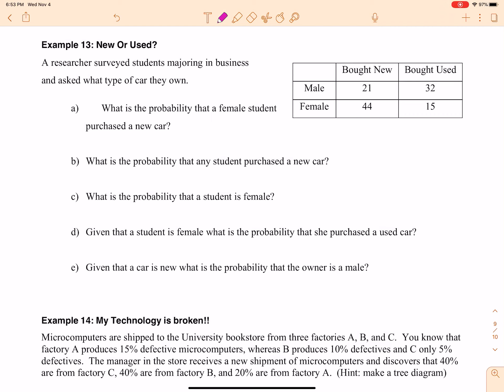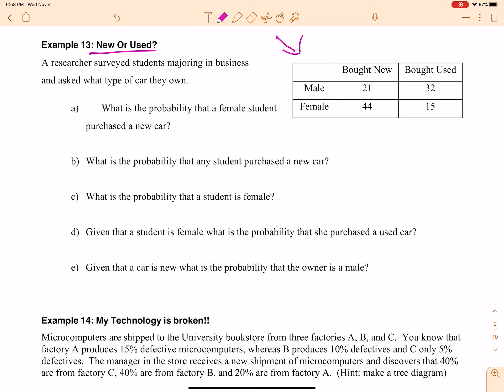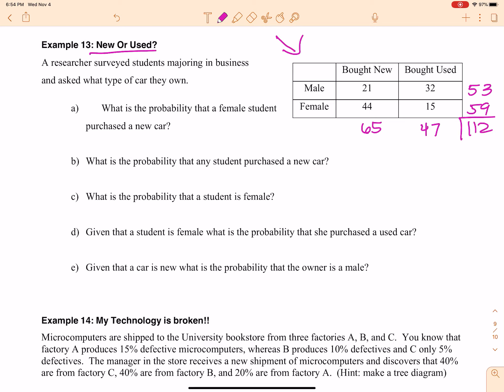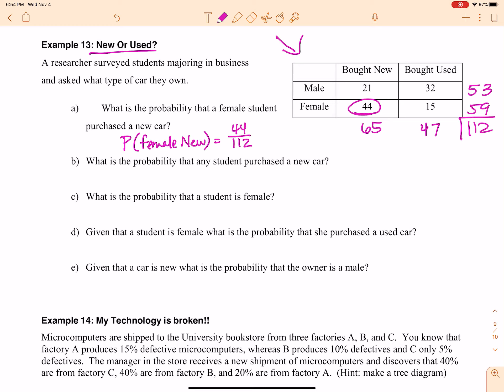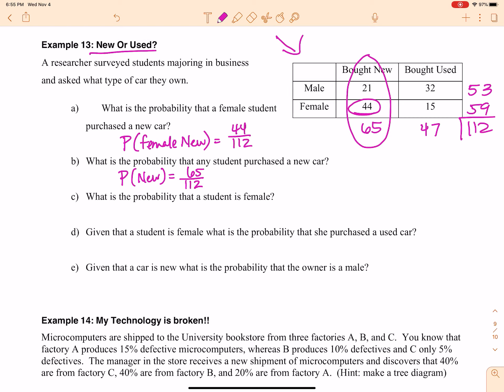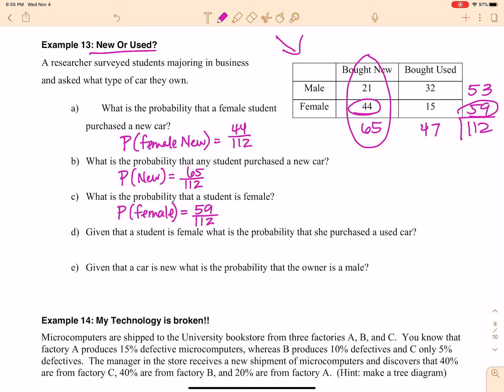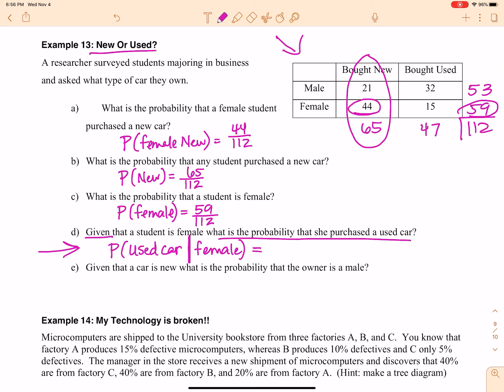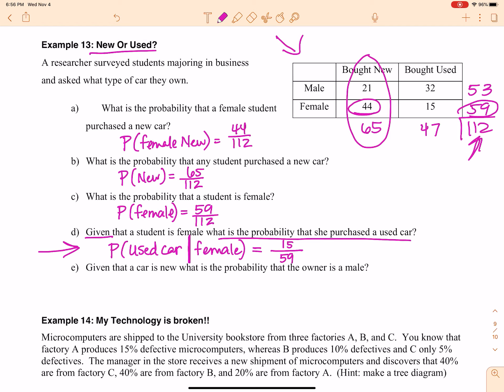Unit 4: Ex13